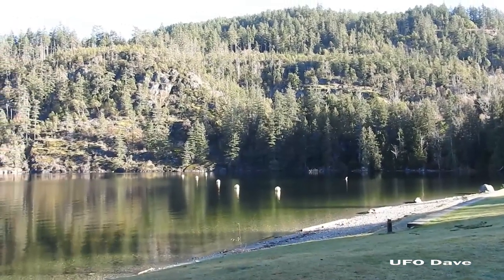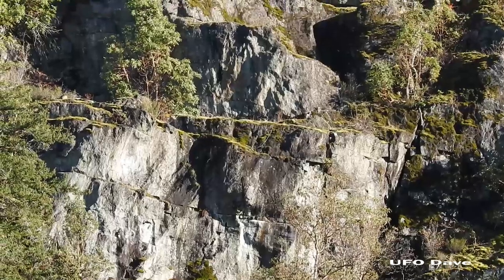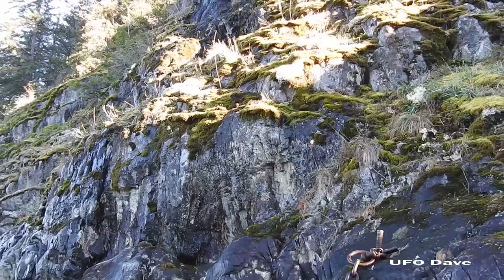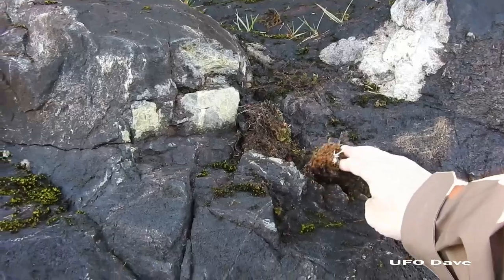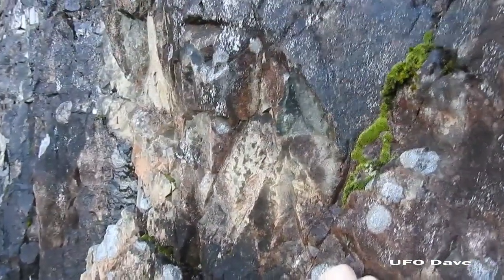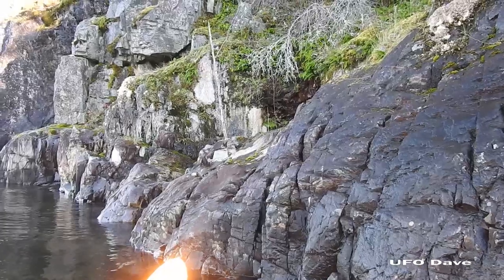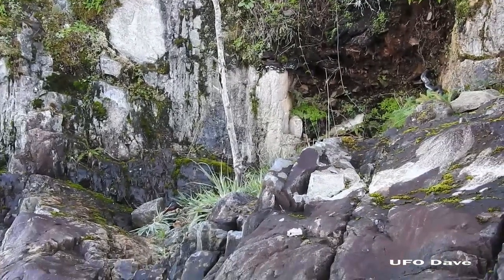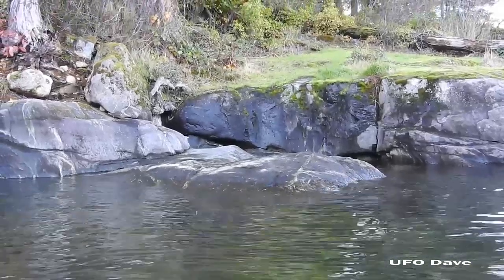Powell Lake Monster Hunt 2023 Part 9 (Variety on the lake 11-23-23)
This is the missing Part 9 to the 10 Part Series I put together from a trip to Powell River (Powell Lake) to track a species of creatures believed to be living in the area. This is me visiting a variety of locations I had gone to before by kayak. I wanted to check in to see if there were any changes since the last time I was there. I also go around a corner along the shoreline to check out a new area...Enjoy!